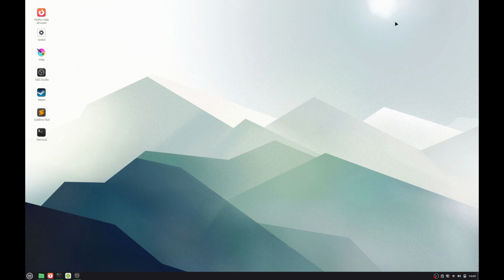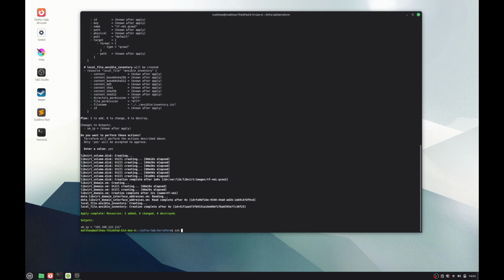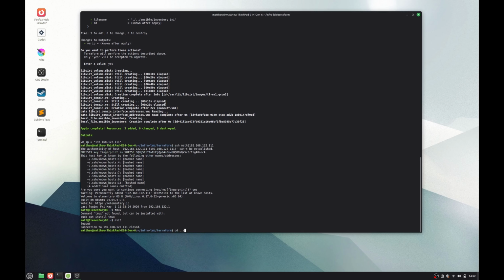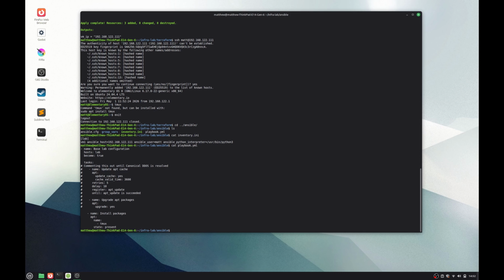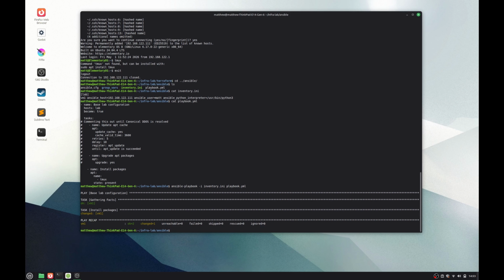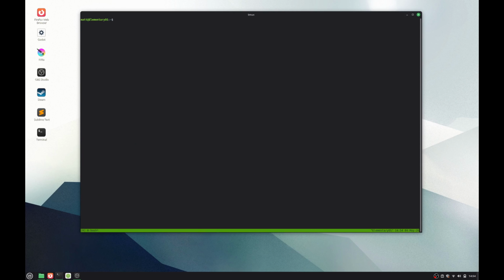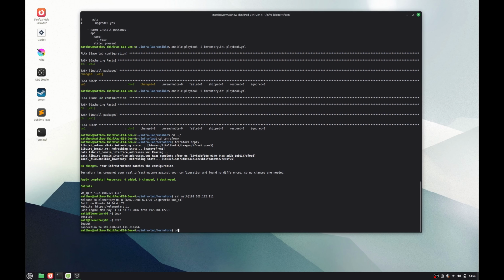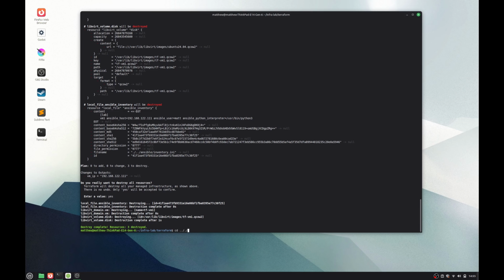Learn Ansible and Terraform for free: Provision & manage self-hosted virtual machines on Linux.